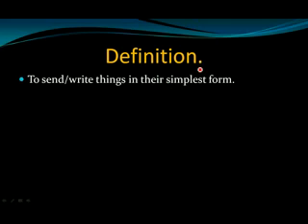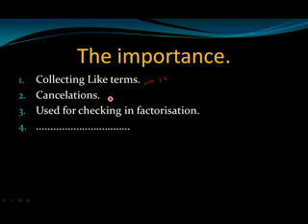theory of simpification